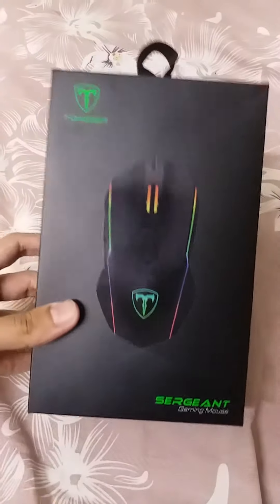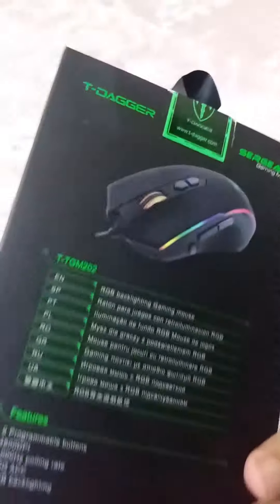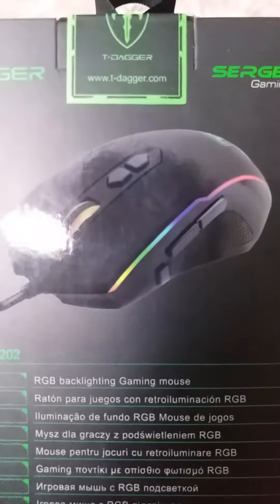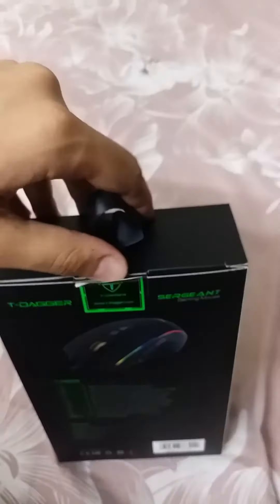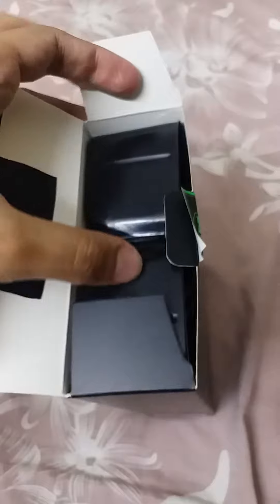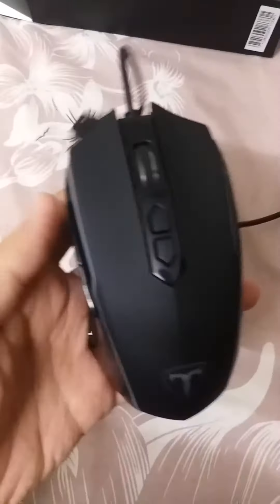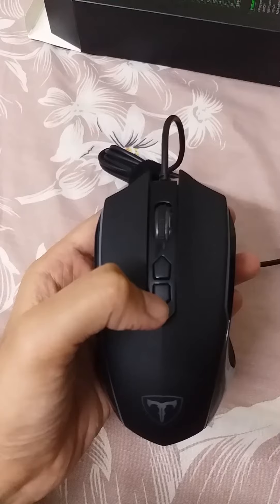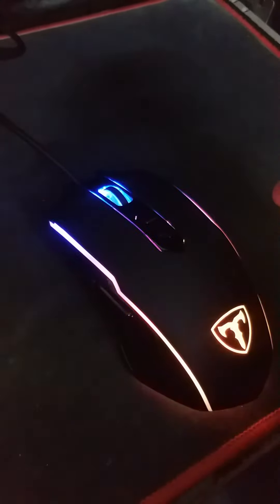Unboxing T Dagger Sergeant Gaming Mouse